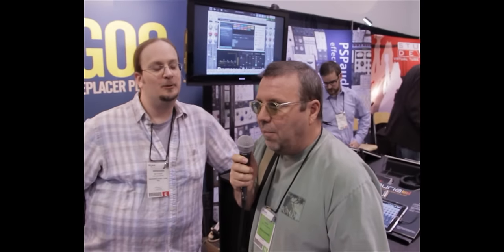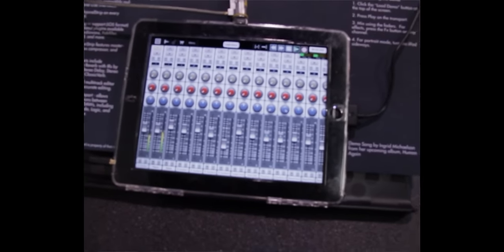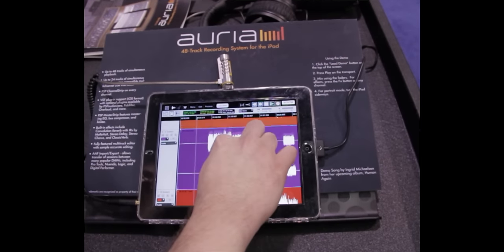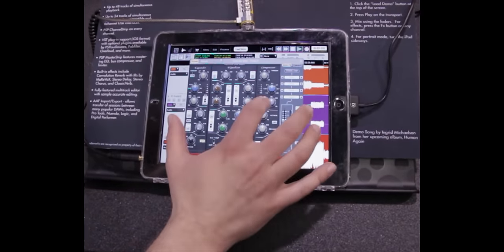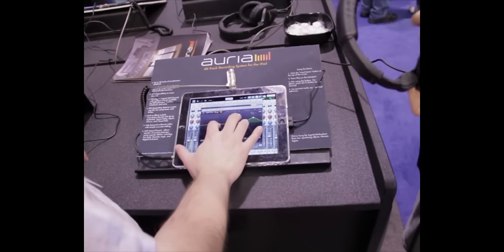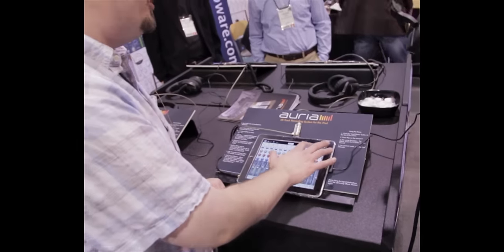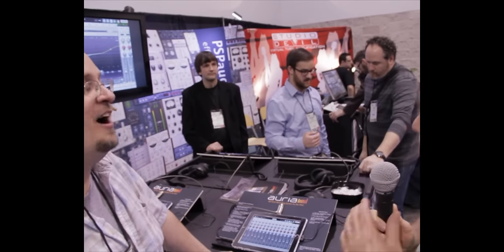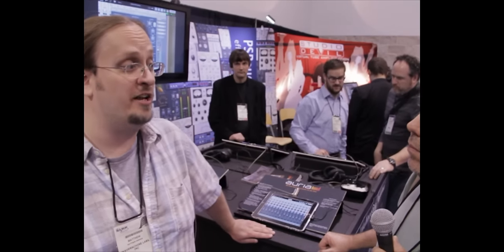Auria From WaveMachine Labs 48 Track Recording Platform For iPad - Namm 2012 Musicianews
Matthew from WaveMachine Labs shows us their new iPad app Auria. It is a 48 Track recording, editing, mixing iPad app. Works with class 2 compliant audio interfaces.  Auria is scheduled to be released 1st qtr 2012, avail in the App Store for $49.99